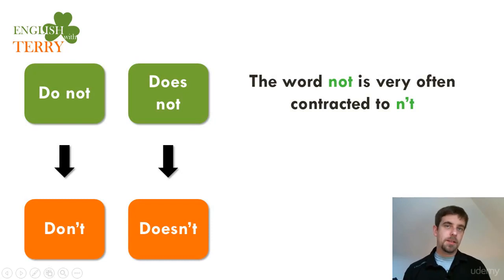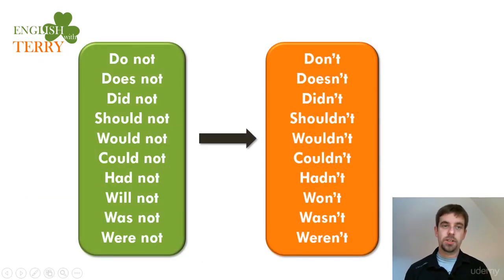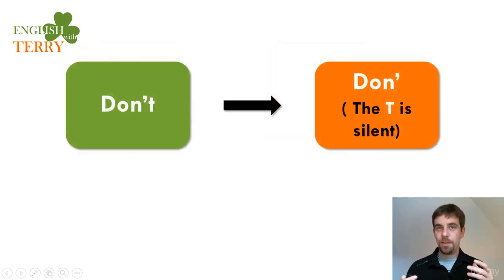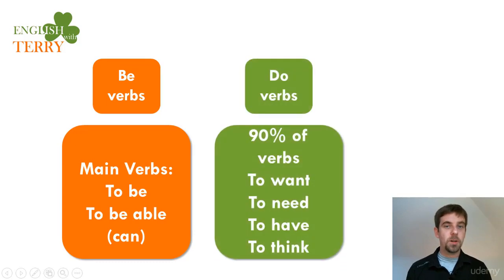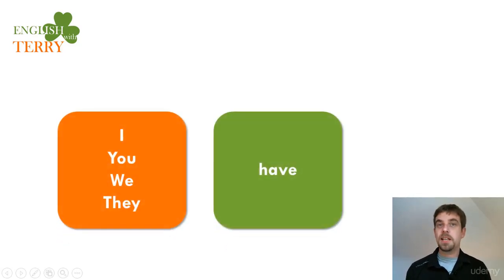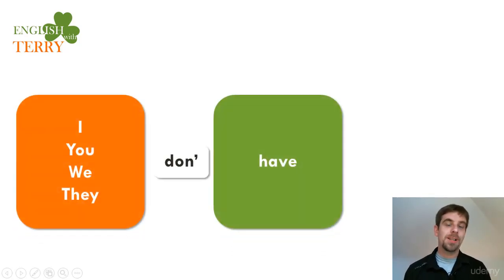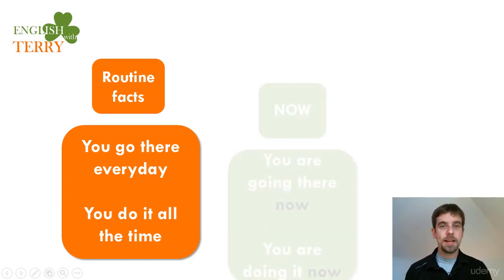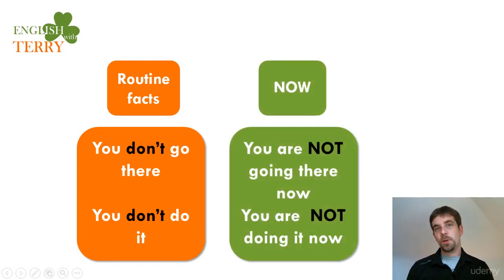English course -19 Introduction and Dont to don-English course pronunciation and Grammer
pronunciation English course online courseIn this video,